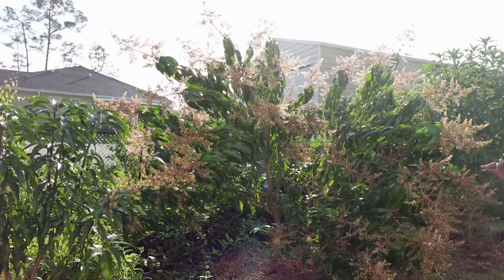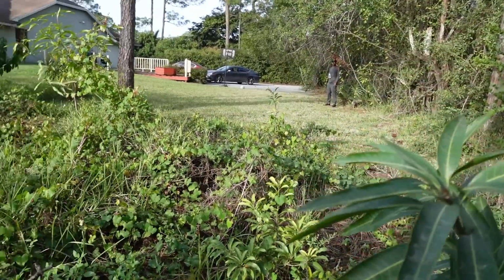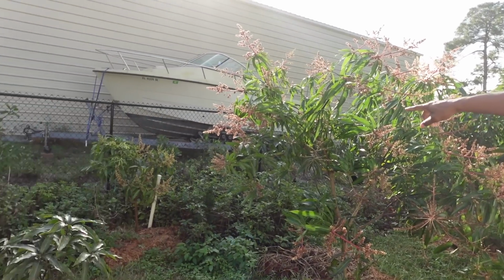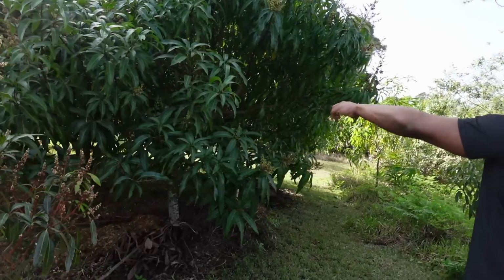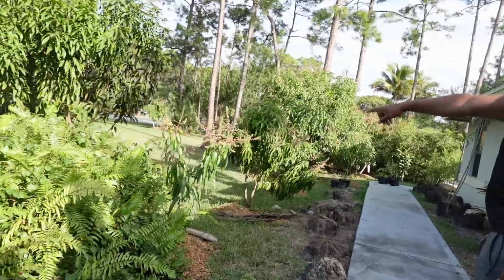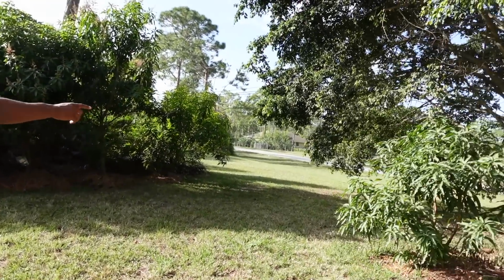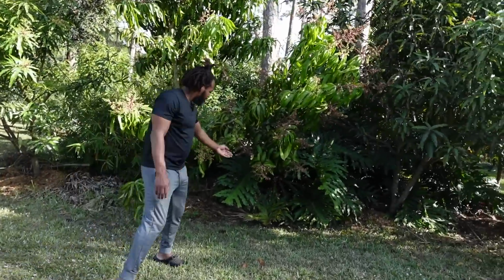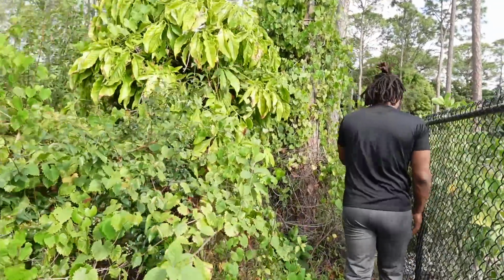The Most High-Density Fruit Tree Yard I've Ever Filmed! Is It a Good Thing?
This is the Most High-Density Yard I’ve Ever Filmed. Is That a Good Thing or a Bad Thing?

I’ll leave that up to you to decide. Personally, I’m doing my best not to judge; I just appreciate this person for planting an incredible number of fruit trees with excellent varieties. Ultimately, we’ll all figure out what works best for us. Sometimes, we have to learn the hard way. Enjoy the tour!

If you have a yard growing fruit trees, I'd love to come and film, especially in the South Florida area.

If you would like to order a Fruitful Trees Baseball Cap or Shirt see this link: